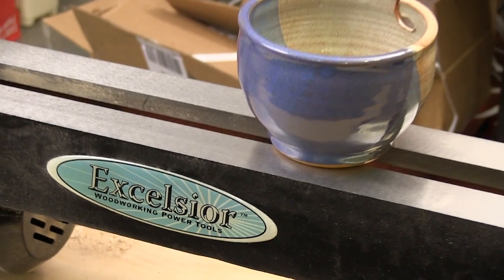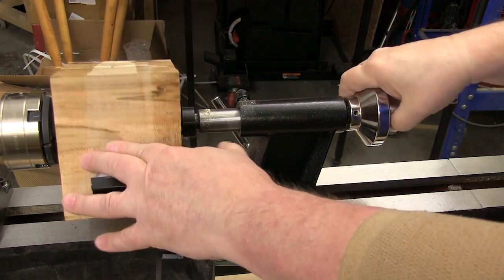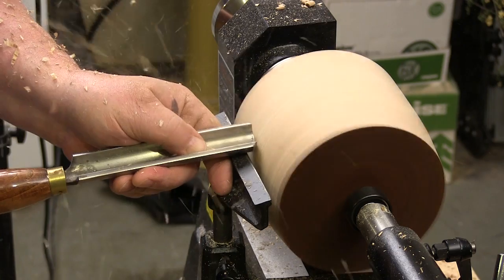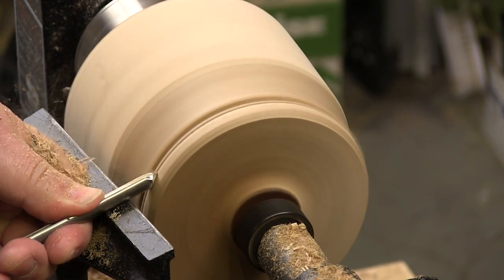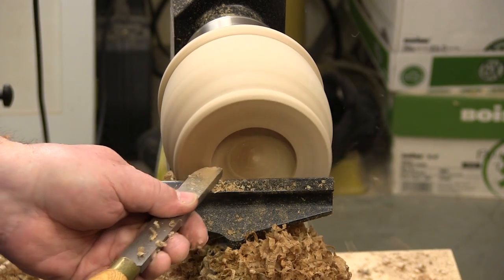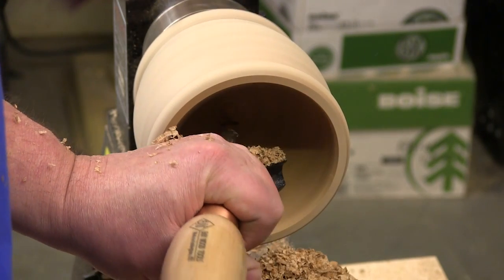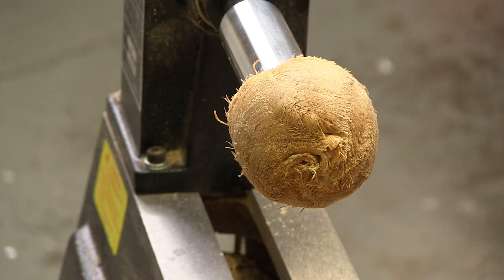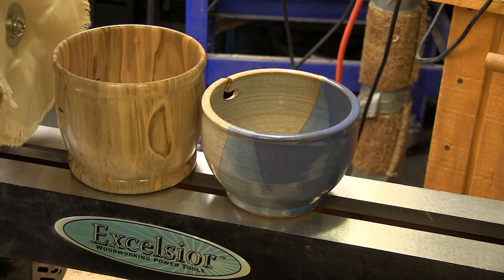Yarn Bowl Video Tutor Project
The full story has important dimensions and details.